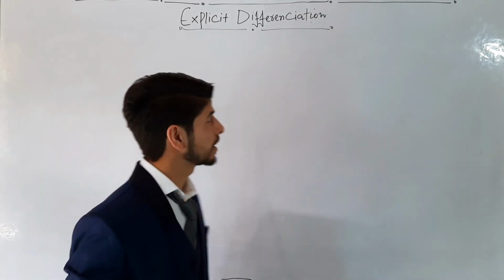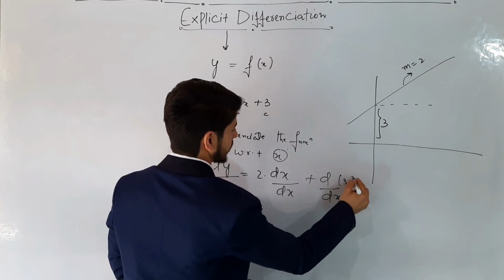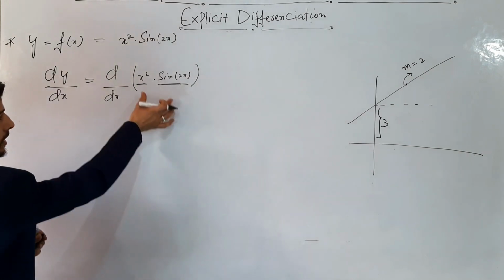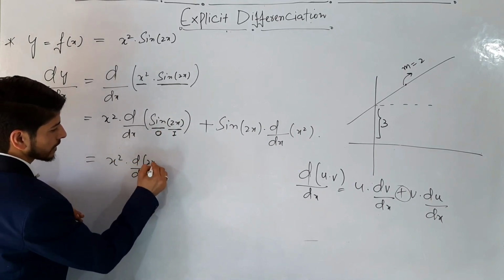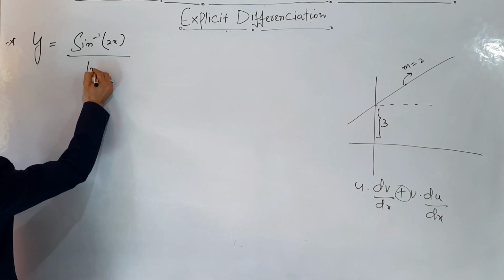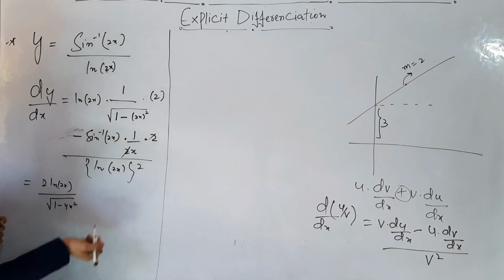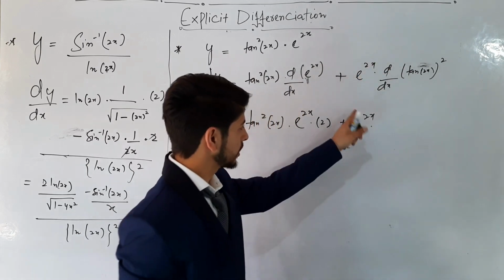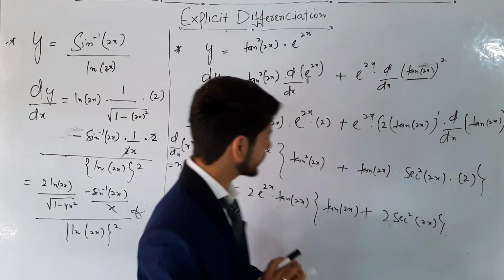Explicit Differentiation: 11th || 12th || IIT-JEE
This lecture is presented by Irfan Sir (IIT-JEE/NEET Expert).

The lecture is based on CALCULUS: EXPLICIT Differentiation and problems related to this..
The lecture covers all the concepts related to:

●EXPLICIT Differentiation
●IIT-JEE problems related to EXPLICIT Differentiation
●Why this is most important for jee mains 2020

this lecture is very useful for the students which are preparing for boards 11th 12th IIT-JEE NEET and other competitive examination.

If u like this lecture then...
& dont forget to tap on a bell icon.
MATHEMATICS || 12th || IIT-JEE || NEET || BOARDS...